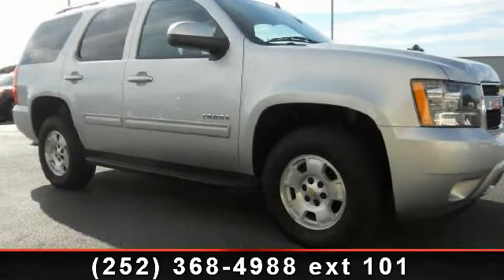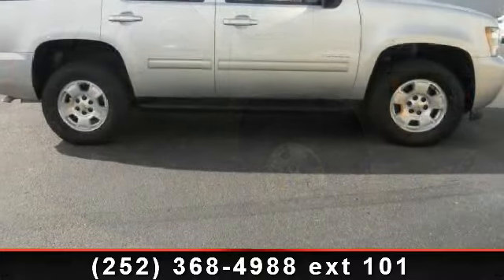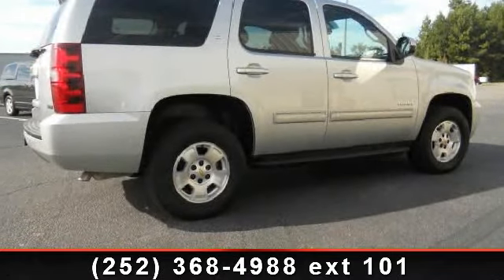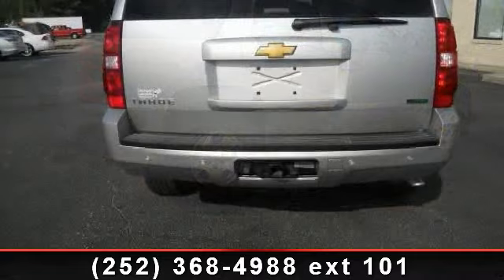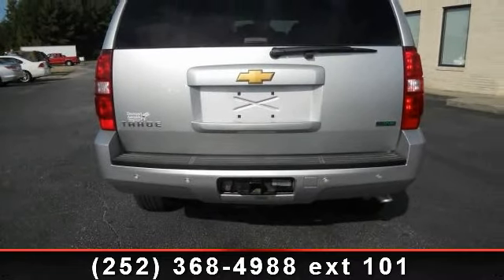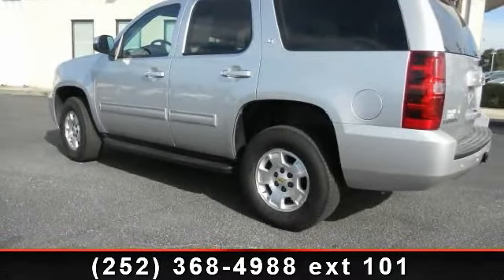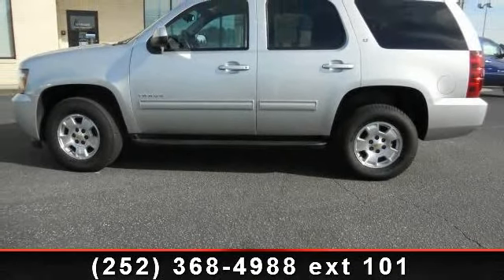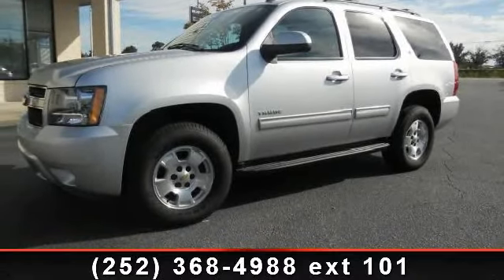2012 Chevrolet Tahoe - Davenport Autopark - Rocky Mount, NC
CARFAX 1-Owner, Excellent Condition. LT trim. PRICED TO MOVE $1,700 below NADA Retail! Third Row Seat, Heated Leather Seats, Heated Mirrors, Rear Air, 4x4, Hitch, Aluminum Wheels, Head Airbag. READ MORE!KEY FEATURES INCLUDEHeated Leather Seats, Heated Mirrors, Third Row Seat, 4x4, Rear Air MP3 Player, Rear Seat Audio Controls, Privacy Glass, Keyless Entry, Steering Wheel Controls. LT with Silver Ice Metallic exterior and Light Titanium/Dark Titanium interior features a 8 Cylinder Engine with 320 HP at 5400 RPM*. Dealership For Life Qualified, Lifetime Warranty. See dealer for details.  VEHICLE REVIEWSShorter than the Suburban and Yukon XL, these classic SUVs are a smart choice for buyers who need pickup-truck capability but want a more manageable size. -CarAndDriver.com. A GREAT TIME TO BUYPriced $1,700 below NADA Retail. Approx. Original Base Sticker Price: $46,800*.